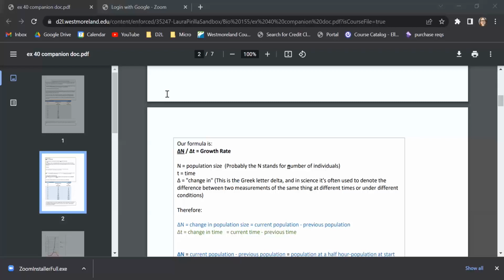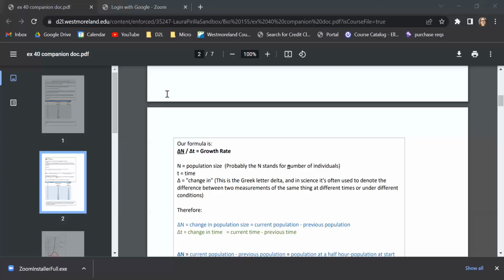special instructions for week 4